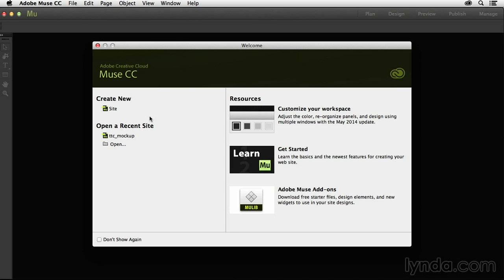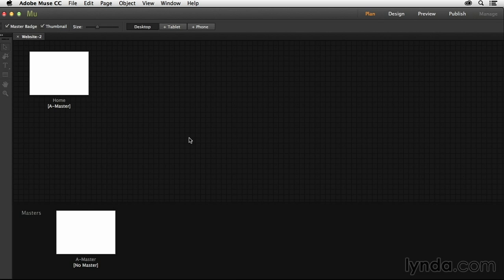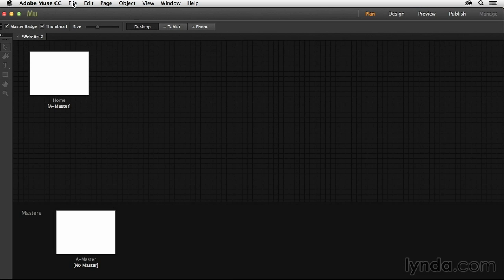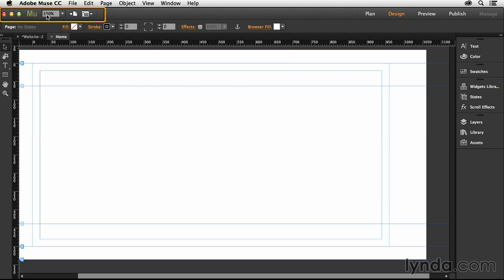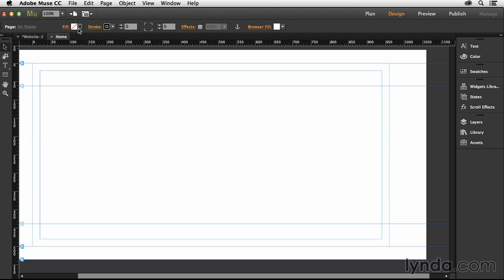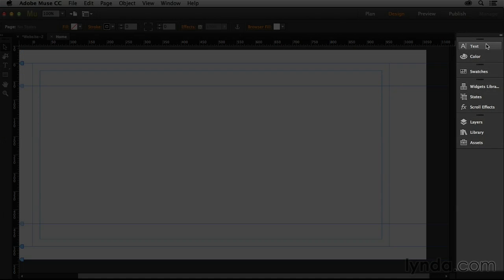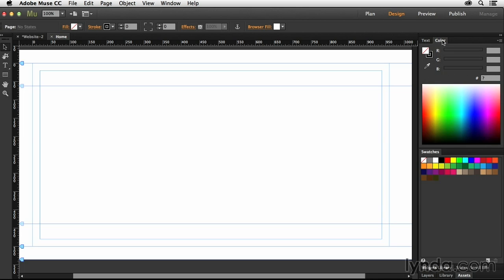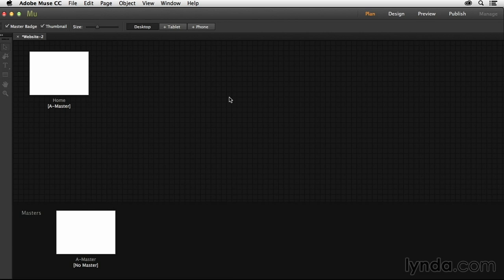01 Touring the Muse interface